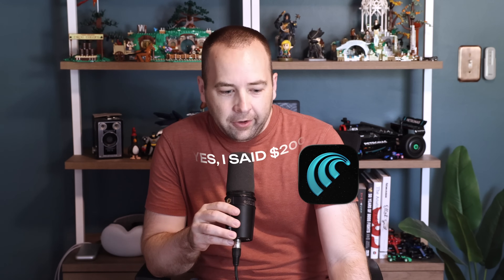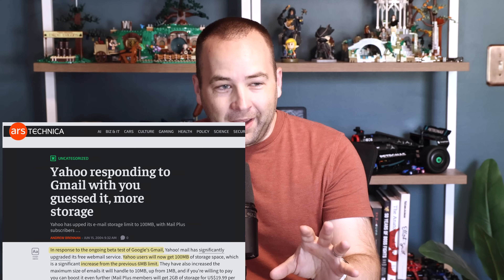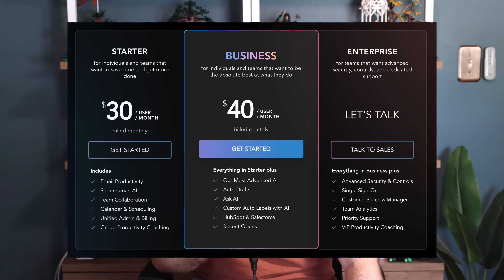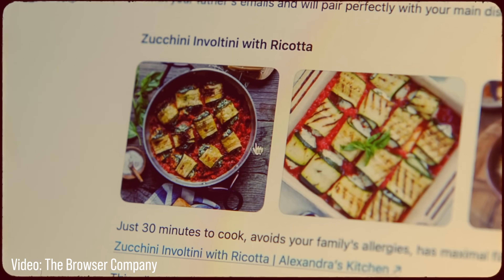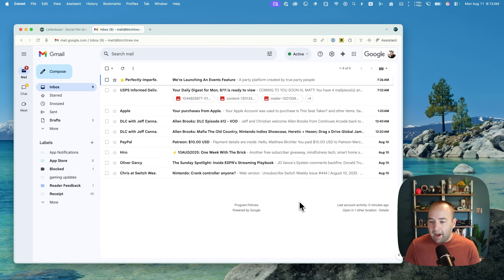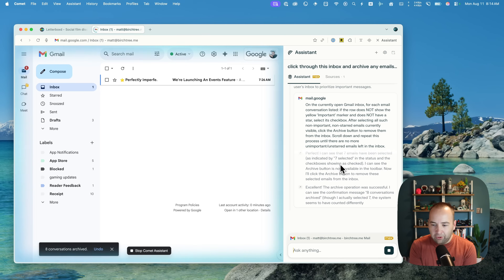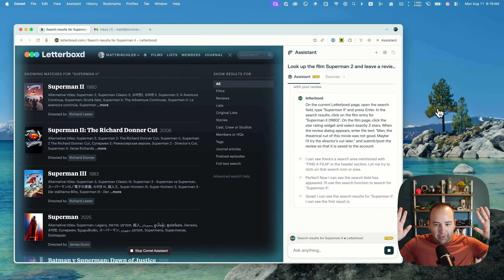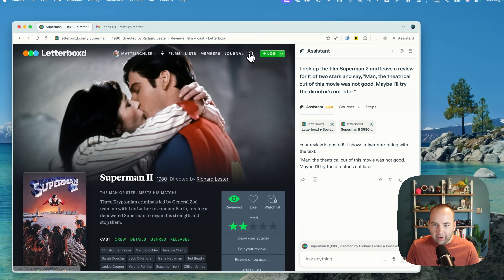I spent $200 on an "AI web browser"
0:00 - Welcome back to ABC!
0:15 - An email tangent
3:48 - AI is going to revolutionize the browser
7:58 - Comet demo